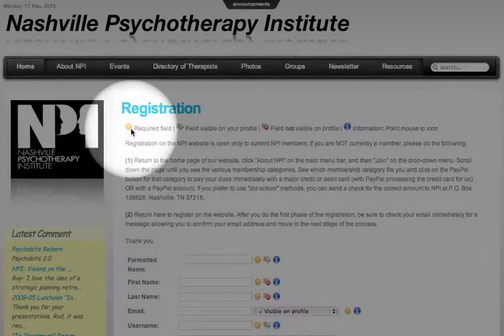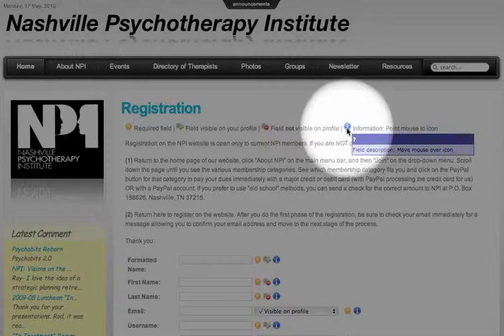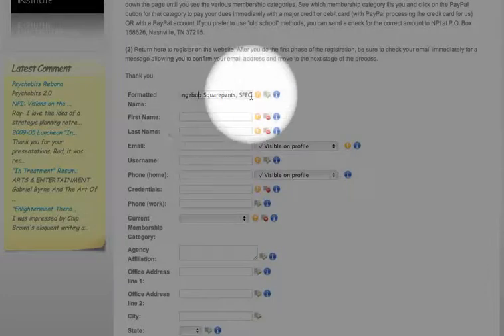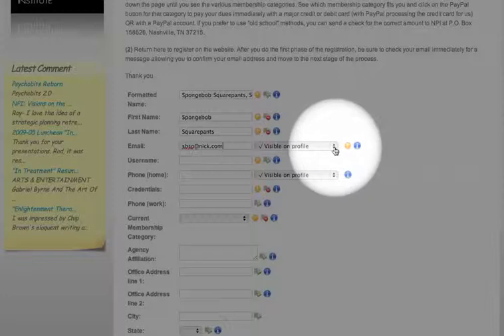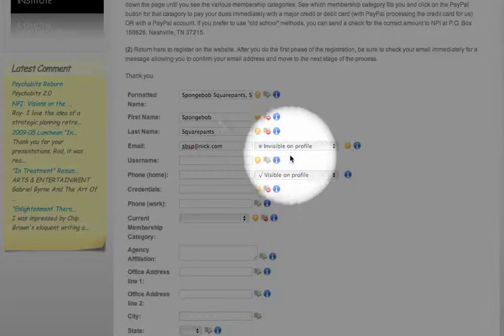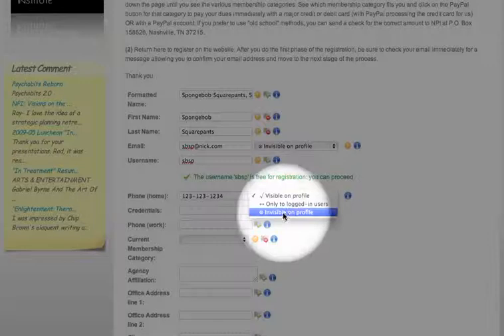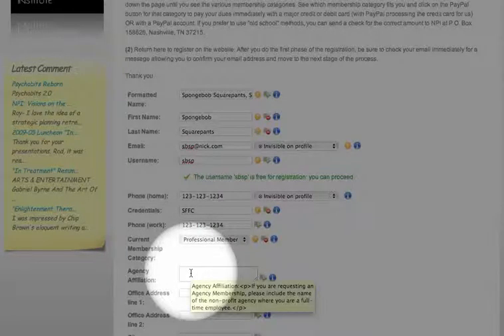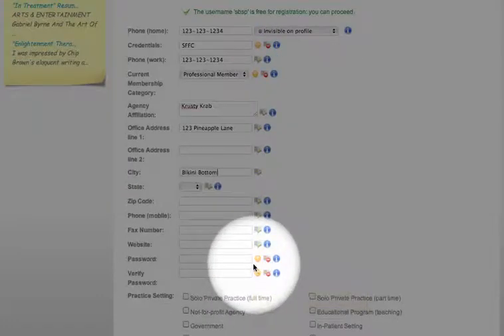NPI registration tutorial part 1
video tutorial on how to register on the NPI (Nashville Psychotherapy Institute) website (part 1 of 2)